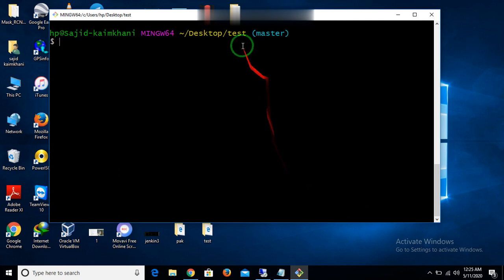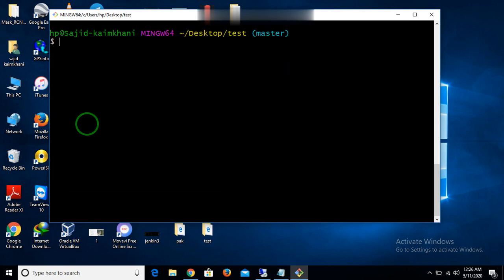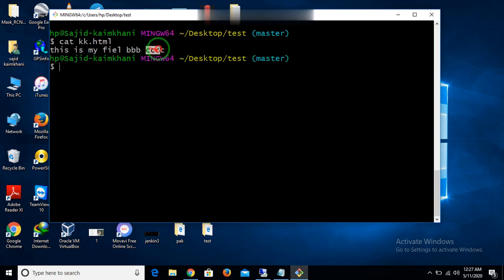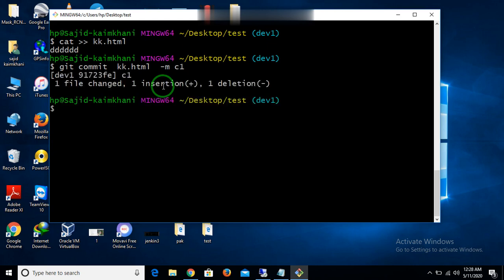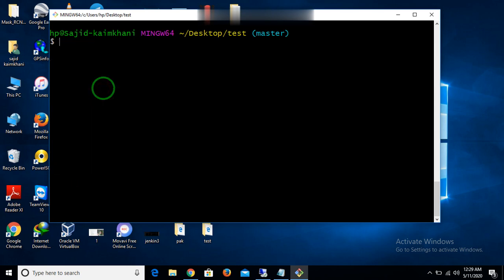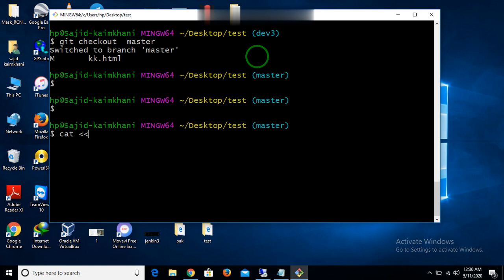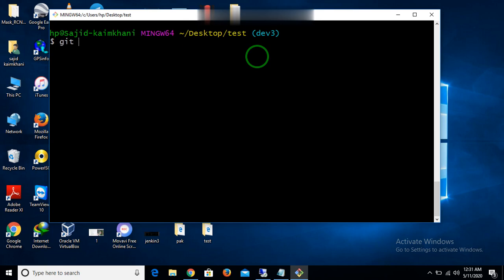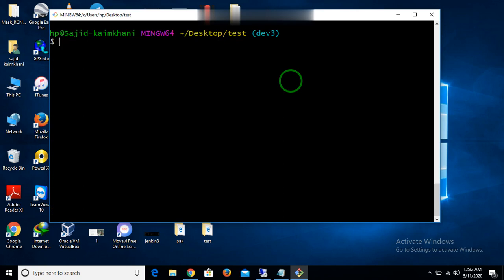Git - Merge Merge-squash Rebase Merge-commit Merge-Conflict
This Video about the Merge concept in the git .!!
I try best to best to help you guys in a better and effective way !!!
I try best to make it as simple and easy !!